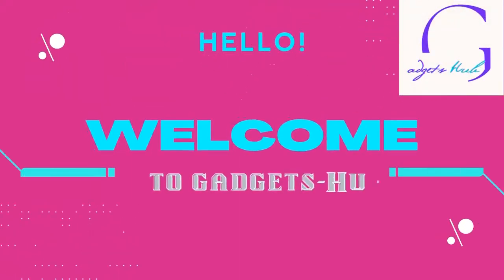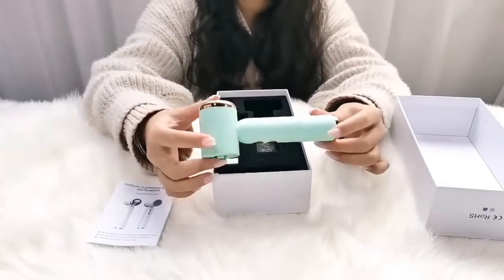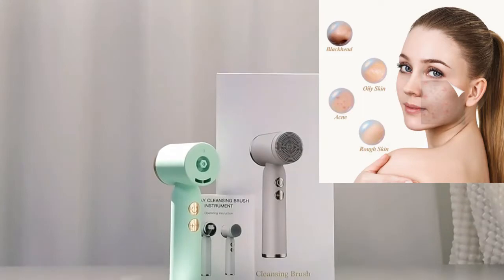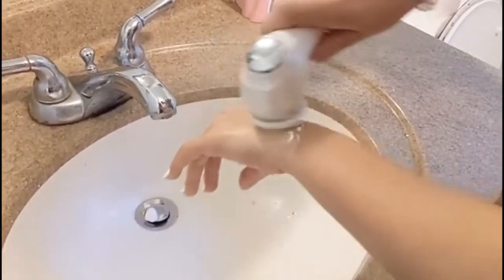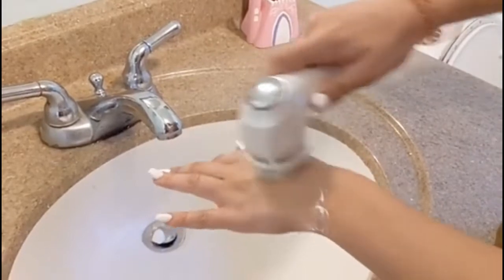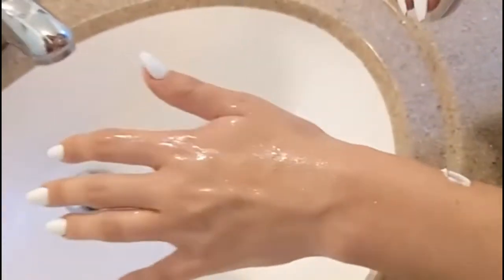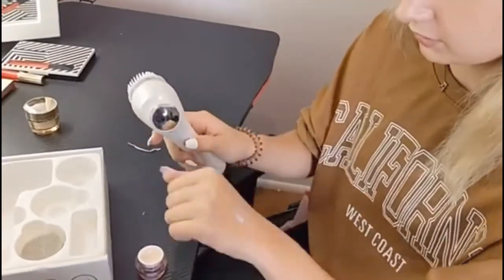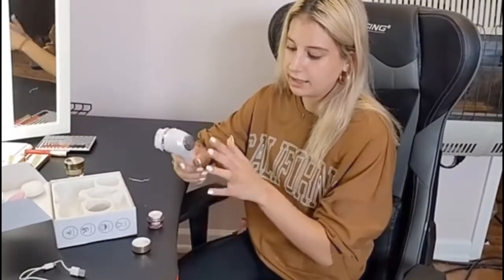How To Use Newly Improved Facial Brush Cleanser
Trending and the very best in the gadget space are showcased here. Check below and go grab it while it's still hot in the market.
Best Facial Cleansing Brush for Men and Women, Dual Direction Spinning Face Brush for Cleaning, Exfoliating, and Waterproof Wireless Rechargeable
【How you use】
1. Remove makeup: Use a makeup sponge brush to remove makeup
2. Cleaning: Wet the bristles with clean water, put the facial cleanser on the brush head, turn on the switch and wash your face
3. Exfoliating: Use the exfoliating Head to gently rotate the face and exfoliate gently
4.Massage: Take the essence and apply it on the face, massaging the skin with a rolling Head
5. Deep exfoliation: You can use the Pumice Stone brush head to deep exfoliate the body joints.

【Precautions】
1. Do not use this cleansing scrubber to remove makeup on your eyes.
2. For health reasons, please do not share the same cleansing brush with people with skin diseases. 3. Please do not use this product when the skin has bleeding wounds.

【Tips】
Please wet your face before using the face brush for facial cleansing. This will make your skin more comfortable.

Soak up all the ingredients of your beauty regime with this versatile brush cleanser. The Exfoliating Brush Head has two silicone spikes that gently massage and exfoliate the skin while brightening it with natural activated charcoal. The Rolling Massage Head acts as a gentle pampering tool that stimulates circulation and reduces puffiness around the eyes. Use the Cleansing Brush Head to remove dead skin cells from pores, leaving your complexion looking stunningly healthy and glowing.

The facial hair care and facial brush cleanser were specially designed to remove makeup and cleanse the skin. It’s water-proof and dries quickly, so they can be used in the shower or bath.

With over 500,000 positive reviews on Amazon, the Blackhead Removing Facial Brush is one of the top-rated facial brushes globally. This brush uses special long-rod fibers to remove dead skin cells, unclog pores, and remove black heads. The brush head moves in circles so that you can use it all over your face or just on tough spots like the nose, forehead, and chin. You can use this brush on both wet and dry skin.

This facial cleanser can be used to remove makeup and gently cleanse blemishes and dirt from your face. It also has a variety of other features that make it an ideal choice for daily cleansing.